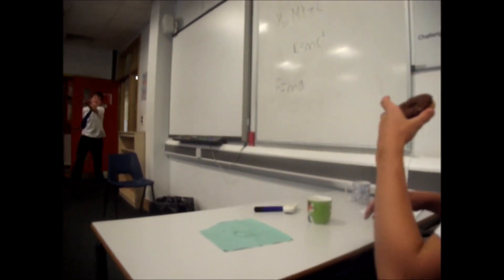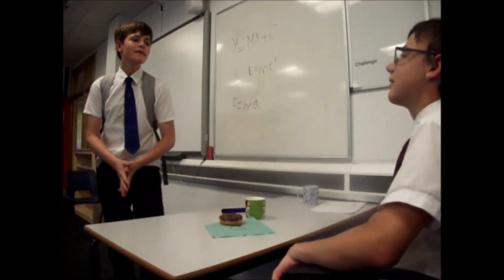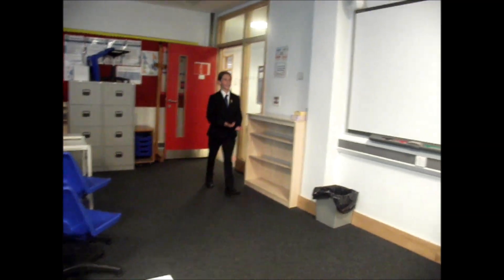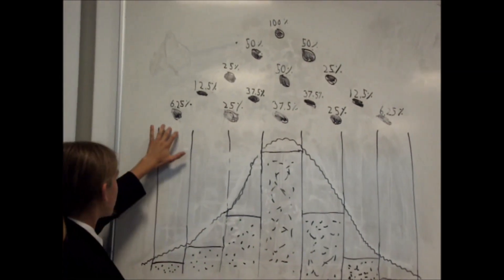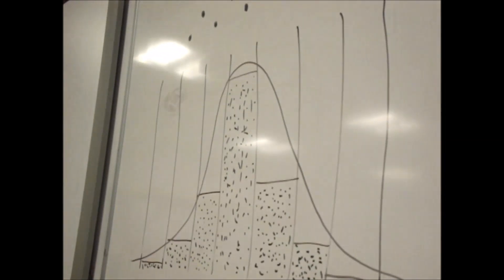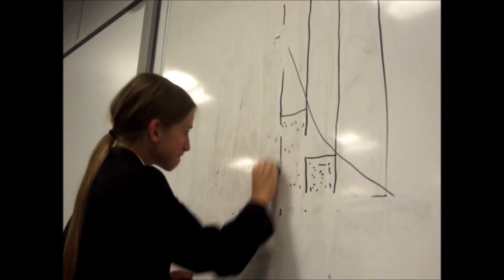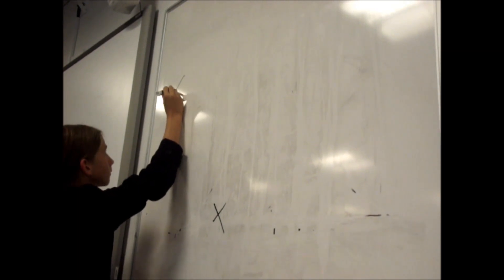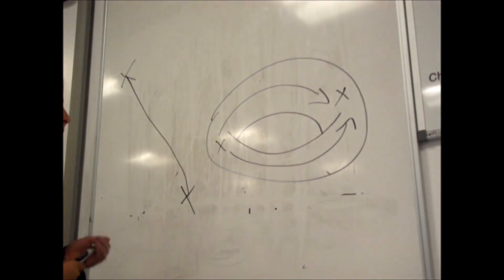Doughnut Maths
Budmouth School's UKMT Maths Miniatures 2018 Submission

Solely created by:
Ted Paul
Tyler Richardson
Ryan White